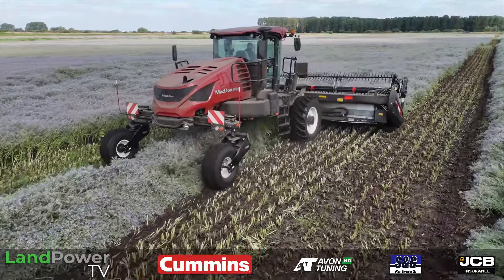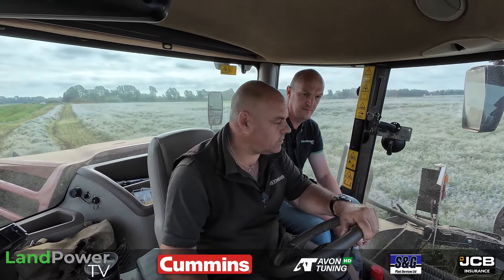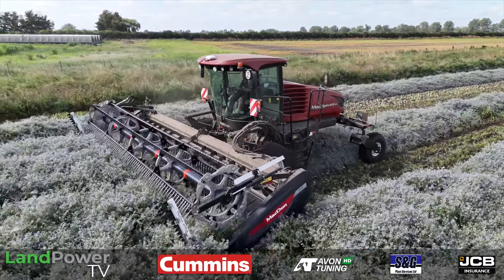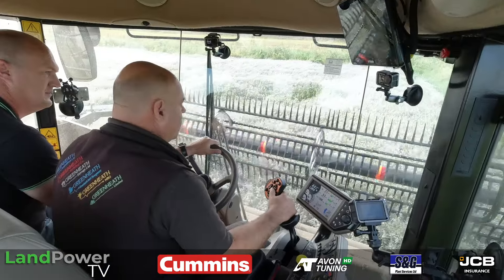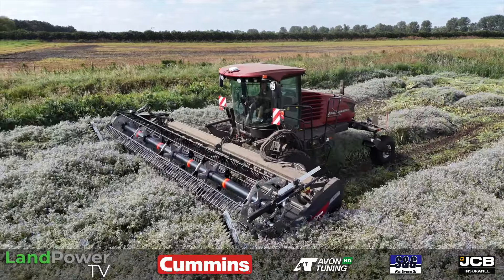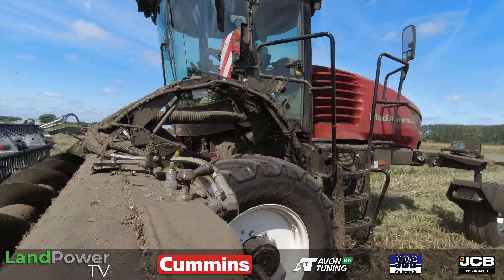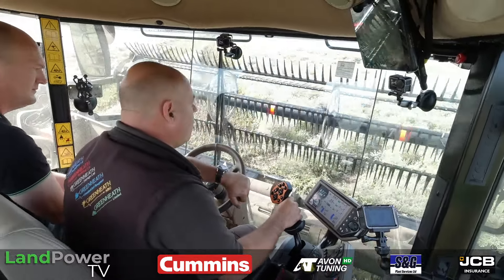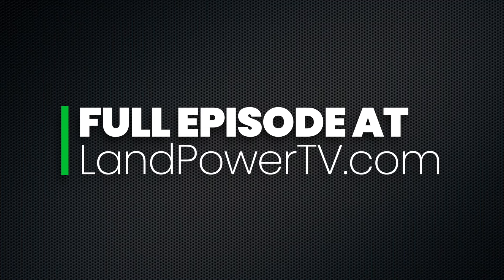CUSTOMER REVIEW: MacDon M1170 NT5 windrower and D225 header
We catch up with the latest-gen MacDon windrower with Suffolk grower, Greenheath Farming, to see how it performs in a tricky crop of borage.

Featured machine:
Model: M1170 NT5 windrower and D225 header
Engine: 4.5-litre, 4-cylinder, Cummins QSB
Power: 173hp rated
Transmission: Infinitely variable
Speeds: 29kph field / 45kph working